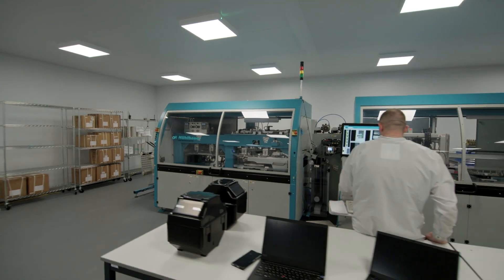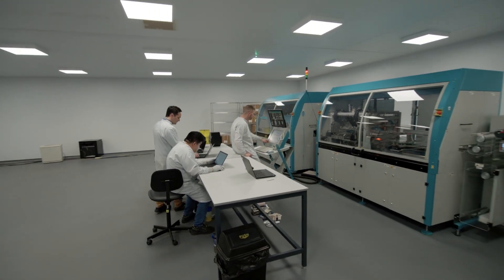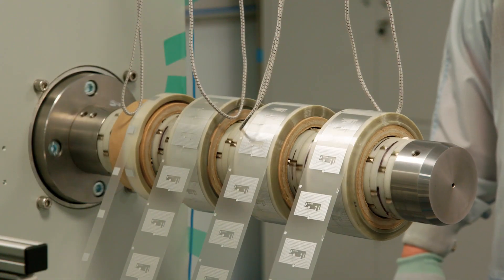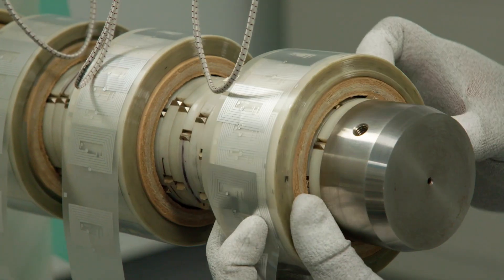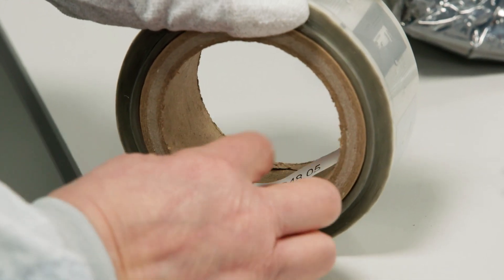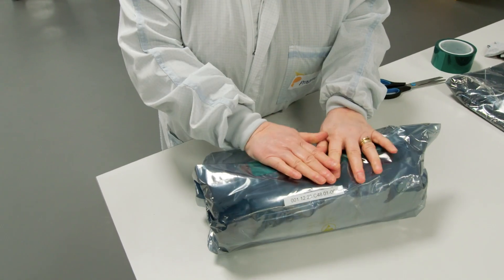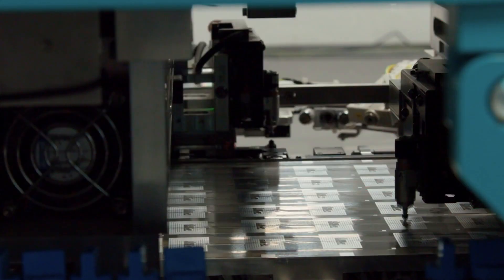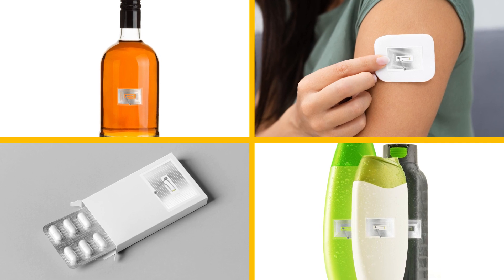Tag Assembly Line (TAL) - Pragmatic Semiconductor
Our Tag Assembly Line (TAL) at Pragmatic Park produces FlexIC enabled RFID inlay tags for a wide range of applications. The tags are robust and durable with a significantly lower cost than silicon inlays.